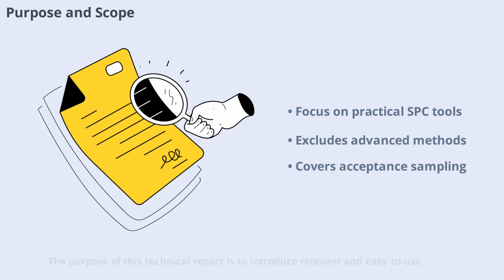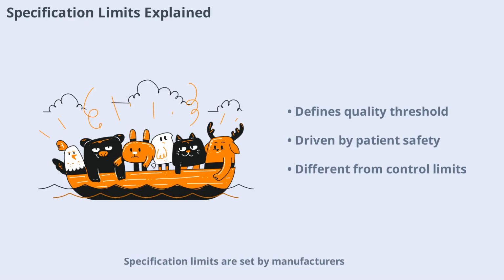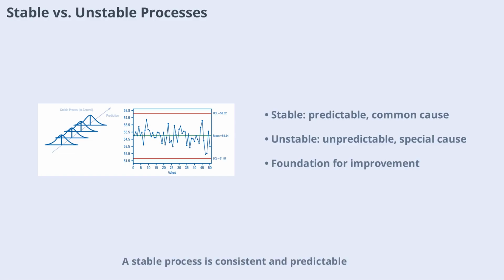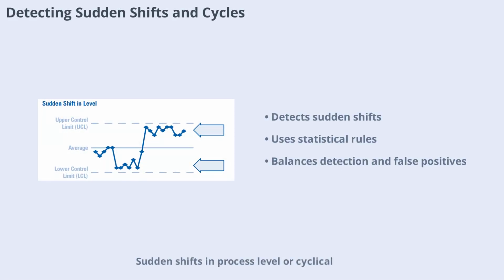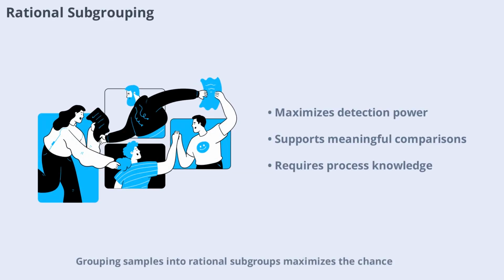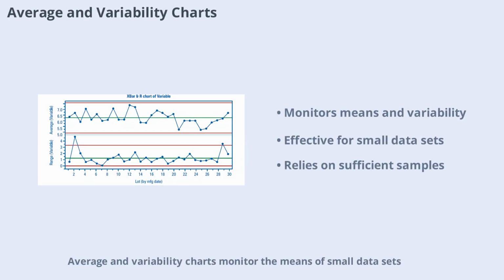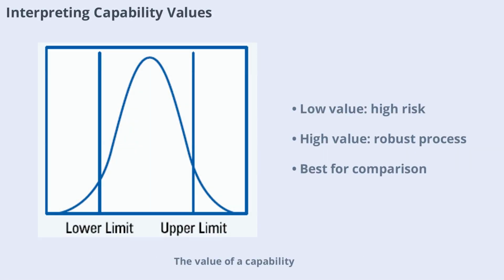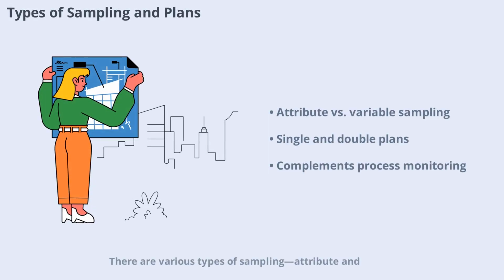Utilization of Statistical Methods For Production Monitoring